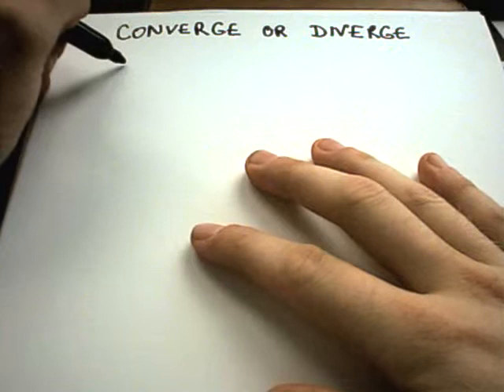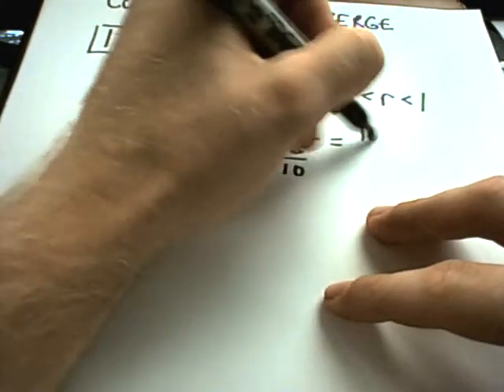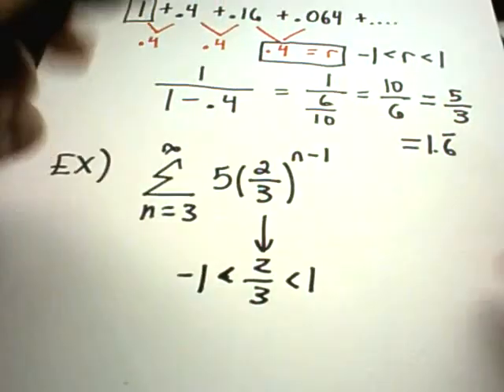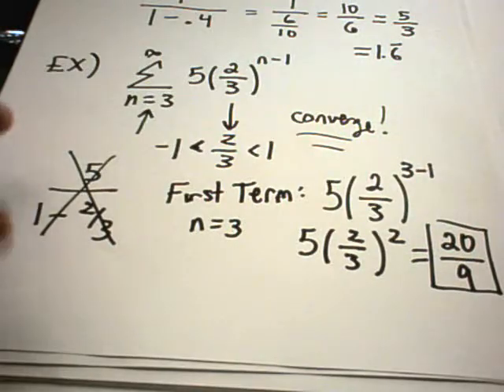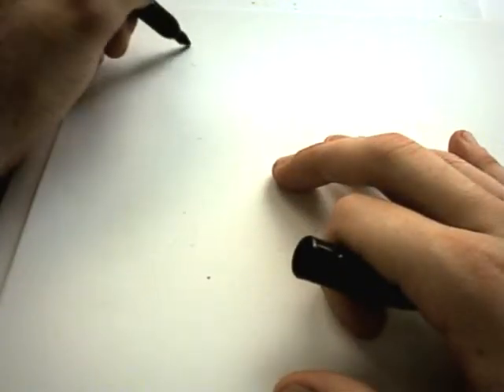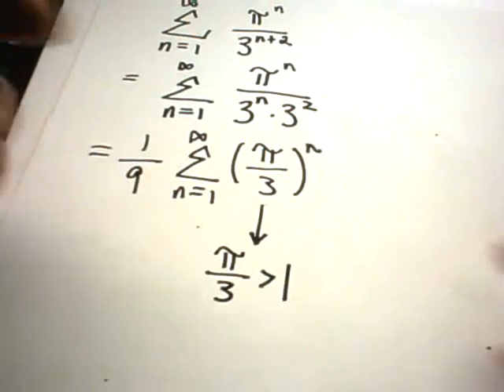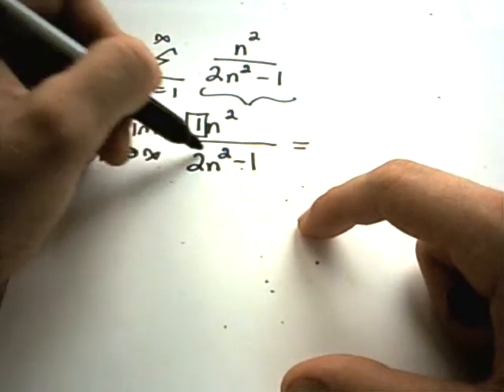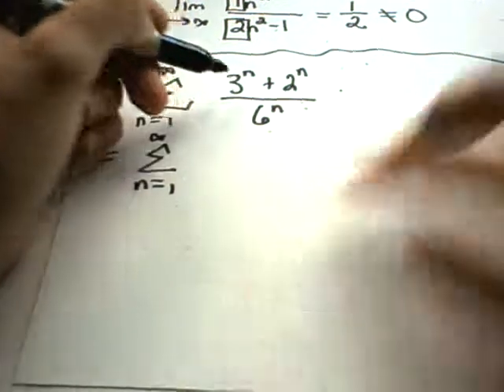More Examples of Geometric Series and the Test for Divergence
and click on the 'Free Video Lesson' tab on the left!